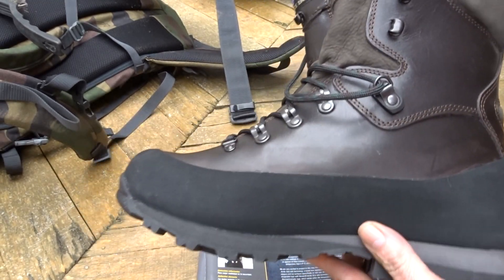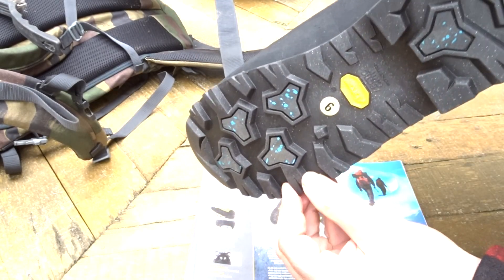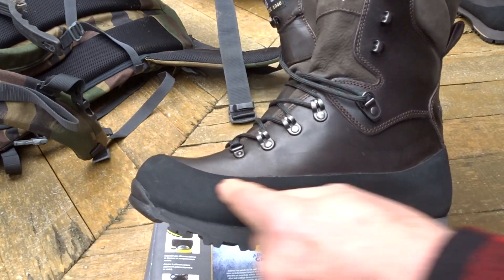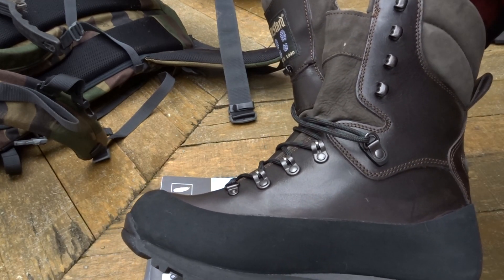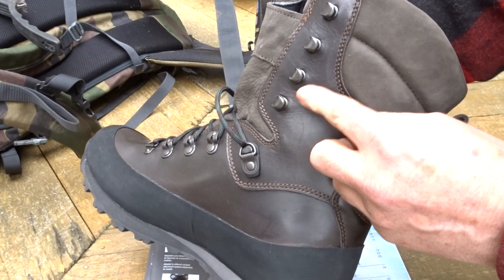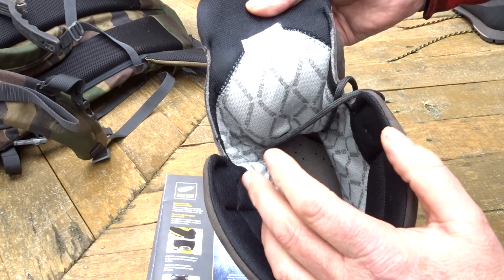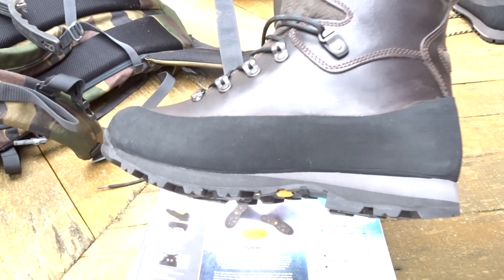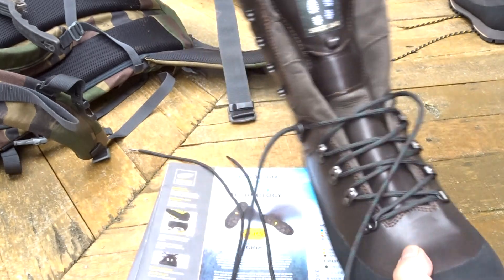BESTARD EXPLORER AG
Premium materials and workmanship with a new composite sole for improved ice grip